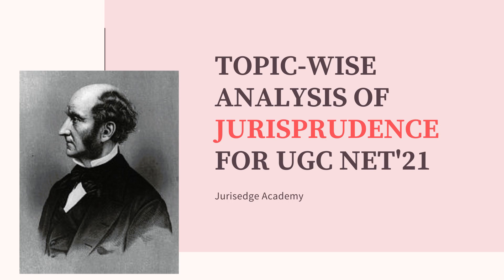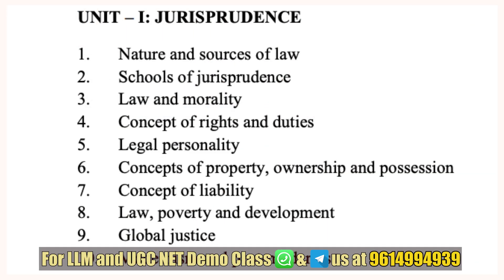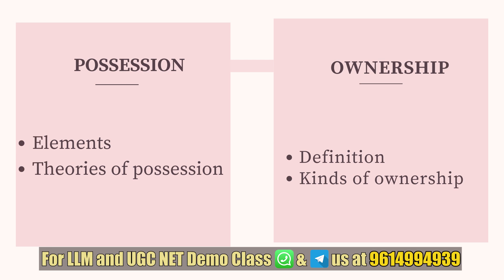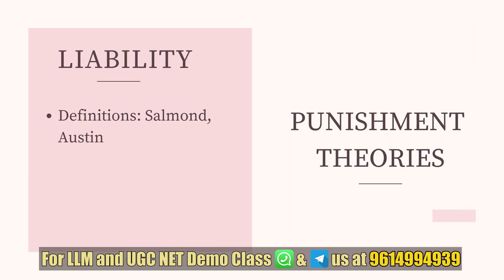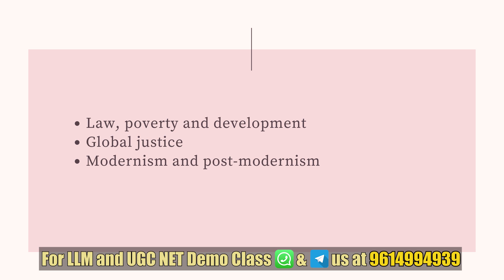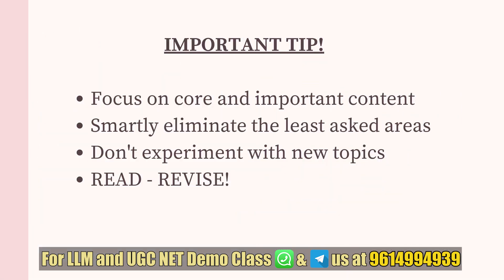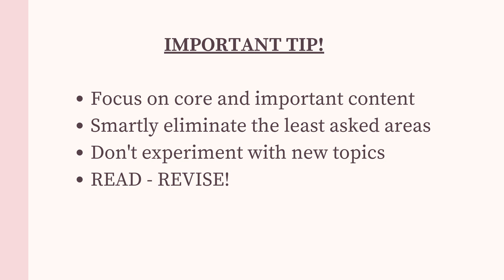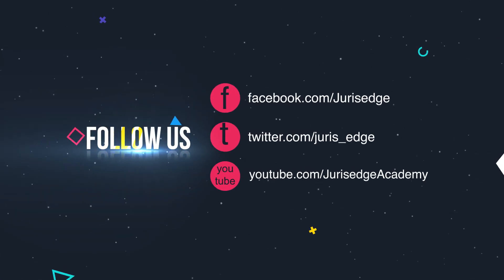What to study in Jurisprudence for UGC NET exam?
For any query regarding UGC NET and LL.M Courses offered by Jurisedge Academy, you can Whatsapp  @ 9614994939